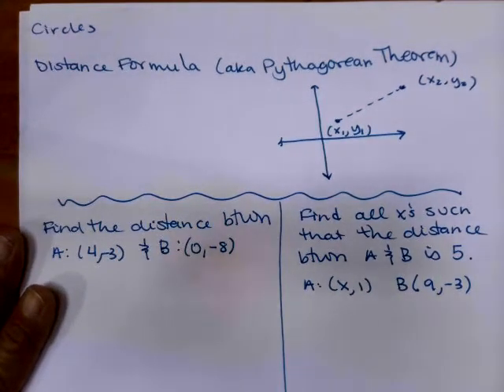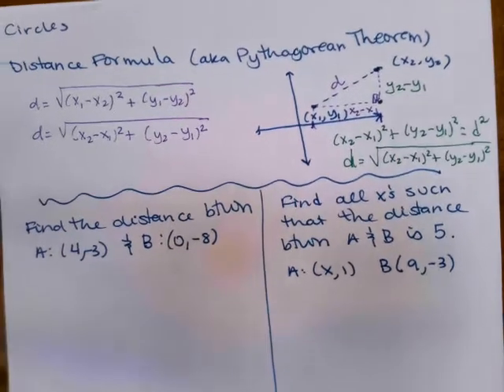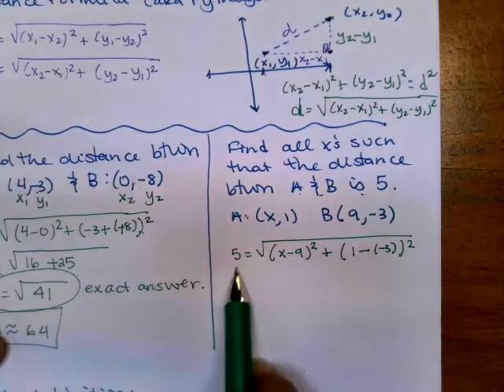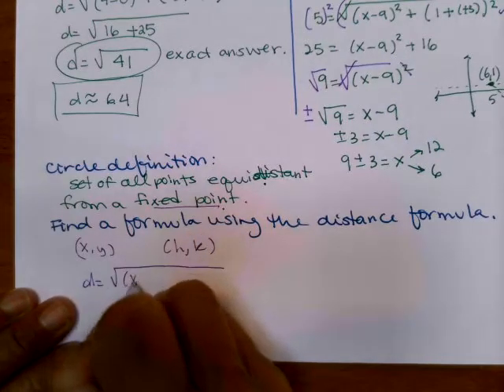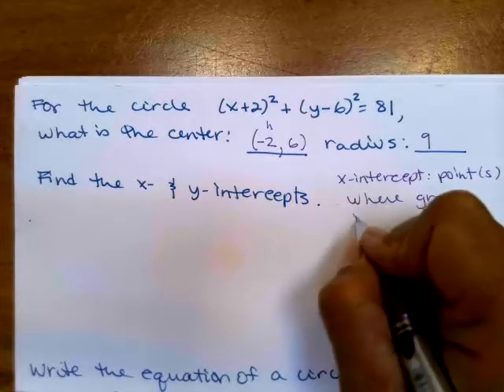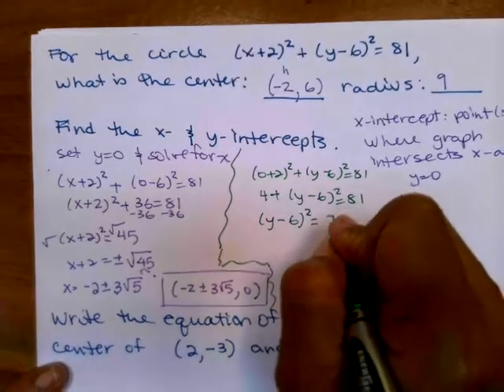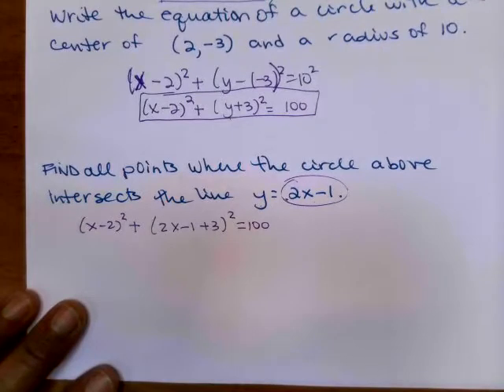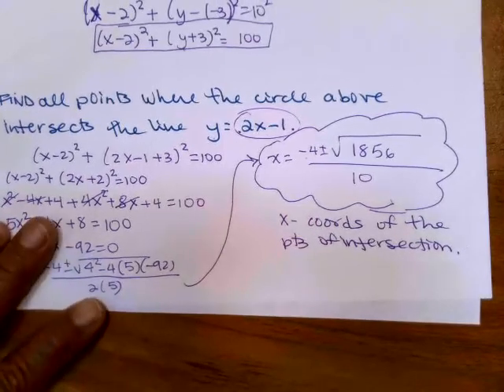5 1 Circles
This is the first lecture for an Introductory College Trig course. I use the distance formula to determine an equation of a circle. I also review finding intercepts and points of intersection between a circle and a line.